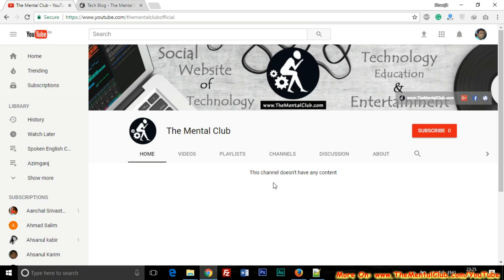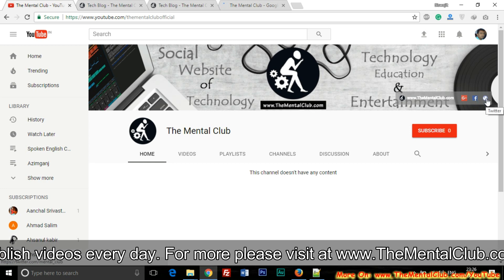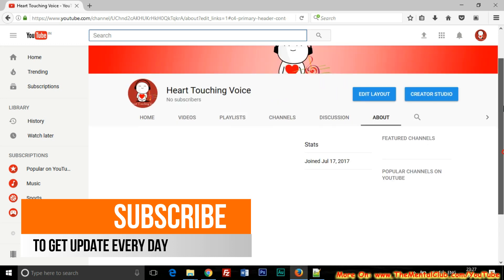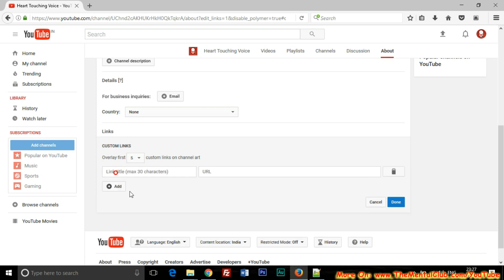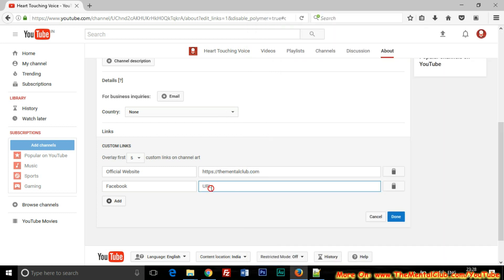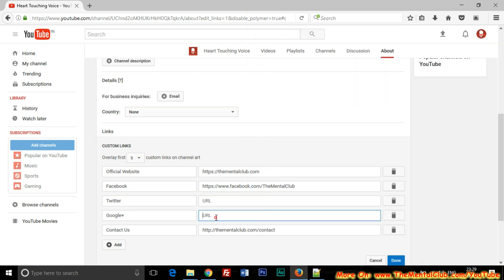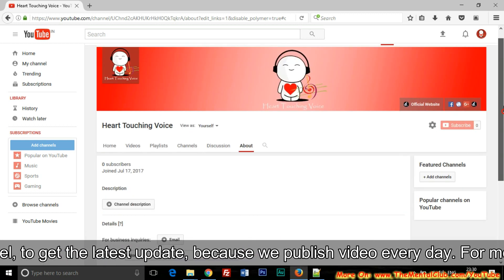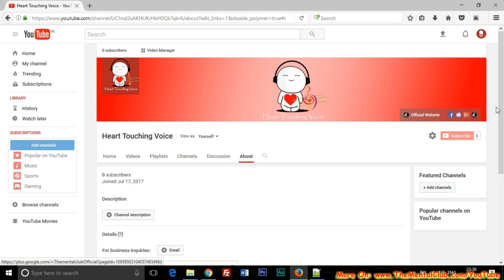How to overlay custom links on YouTube Channel Art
Do you know, how to add custom links on YouTube channel art, I mean, how to add custom  links to YouTube channel art? If you don't know, then you must watch the video tutorial till the end. Alternatively you can-

By the way, you can overlay maximum 5 custom links on YouTube channel art. It may be a link of the official website or your brand or it may be a page of social website, like Facebook or Twitter.

So, friends you watch carefully.